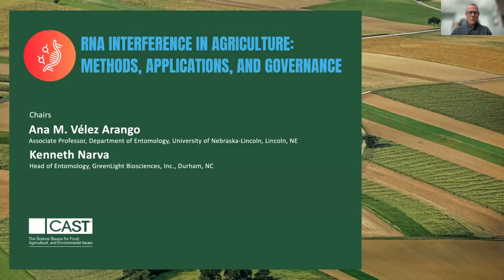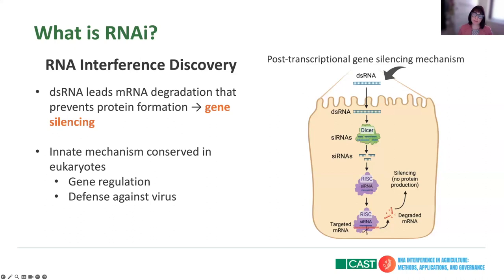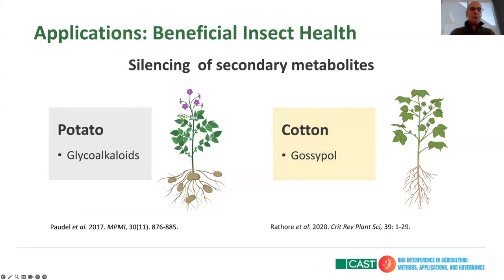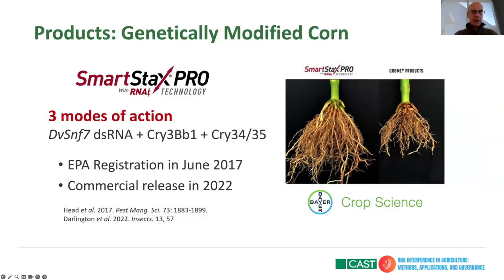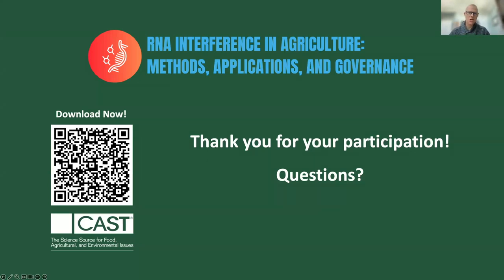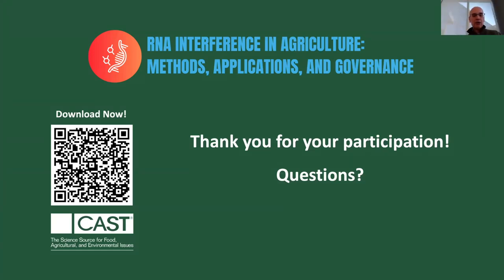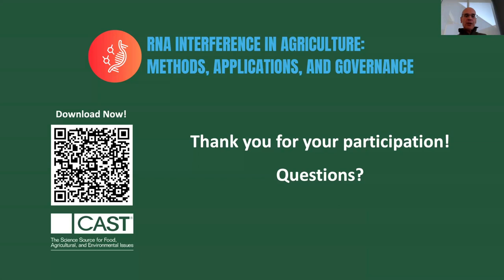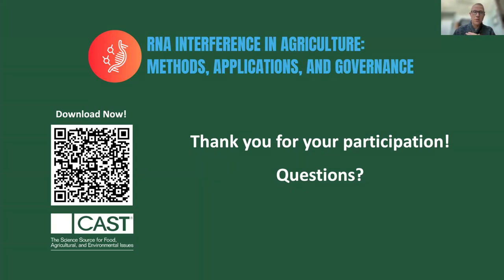Webinar release of "RNA Interference in Agriculture: Methods, Applications, and Governance"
Watch the webinar release of CAST's new paper, "RNA Interference in Agriculture: Methods, Applications, and Governance."

Date: Wednesday, January 17
Time: 12:00 pm - 1:00 pm CST